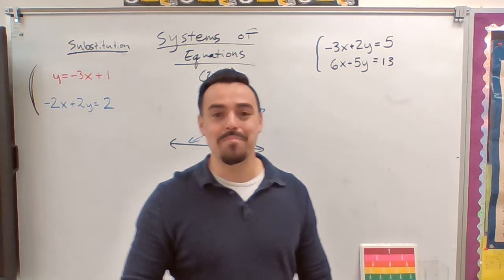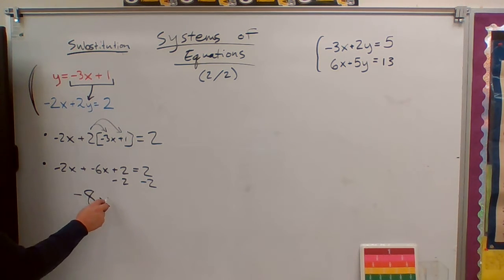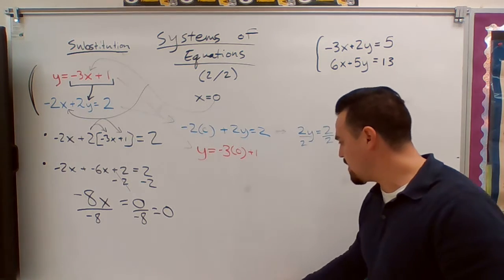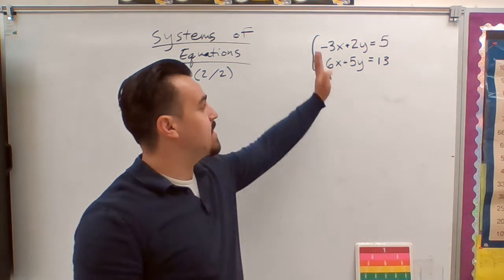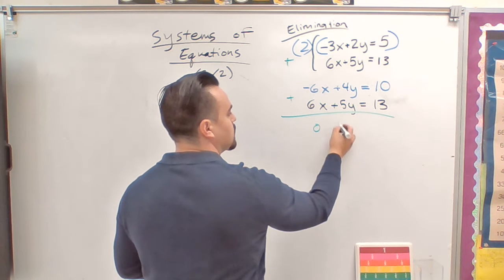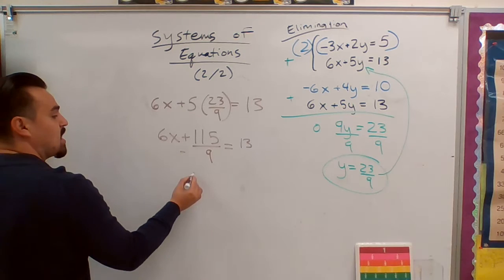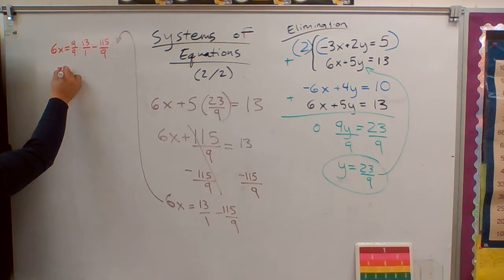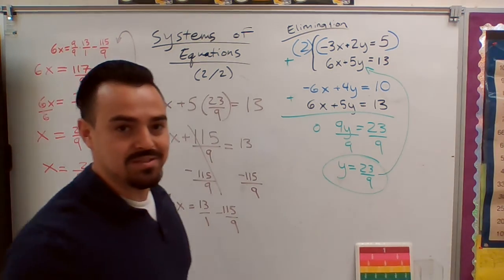Algebra II / Trigonometry Ep. 5 "Systems of Equations 2/2"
We conclude systems of equations.